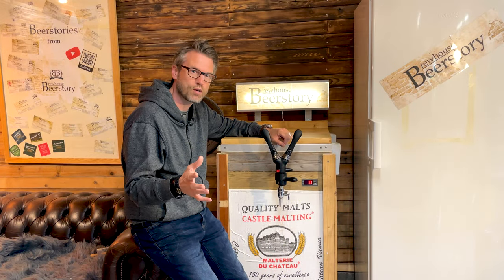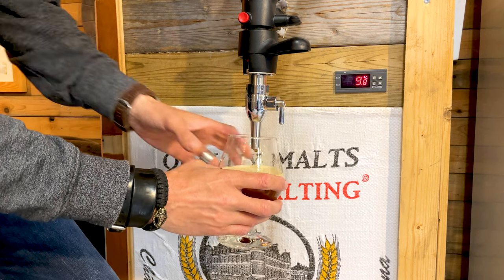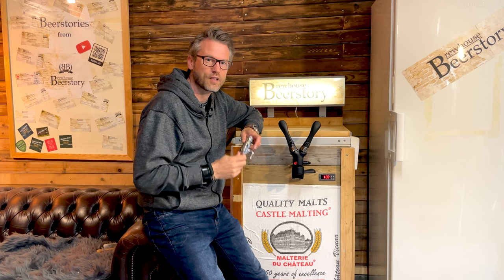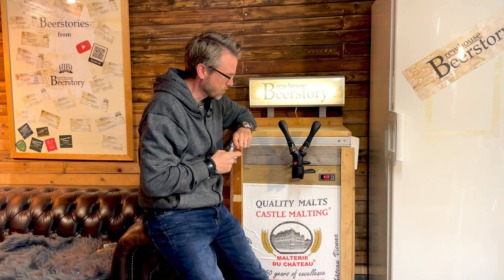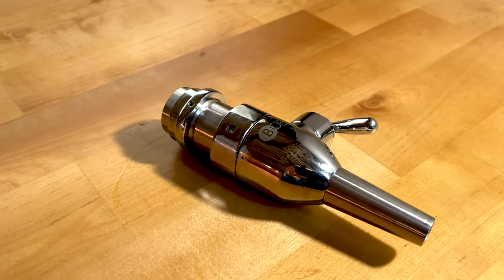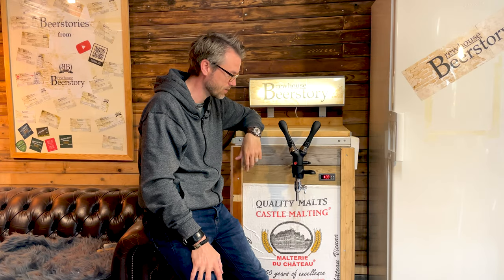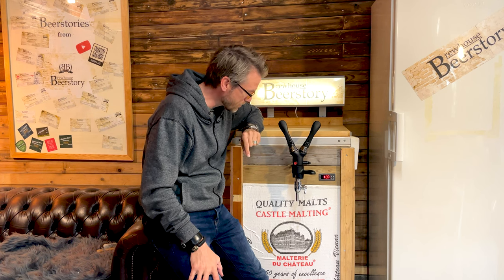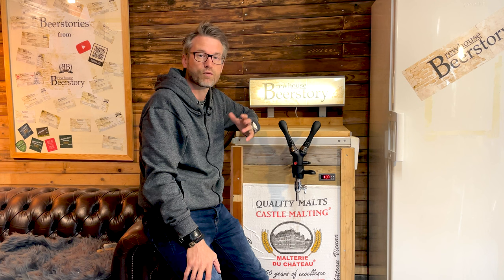The G-connector for iTap and iTap2 - X and the old version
The G-connector for iTap and iTap2 is a great way to convert iTap to a normal draft system. It works great for pouring pints from your keezer and still be able to bottle as a counter pressure filler. Both for the X and the old version

Beerstories - Beerstory Brewhouse - is all about the amazing craftmanship, culture and history of beer and brewing. I want to tell great beerstories and introduce new brewers to the wonderful world of homebrewing.